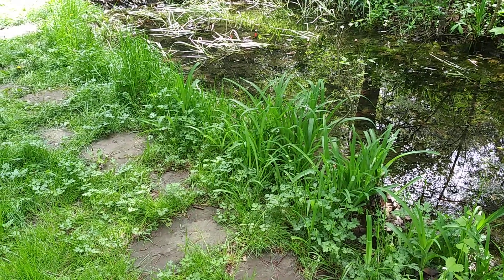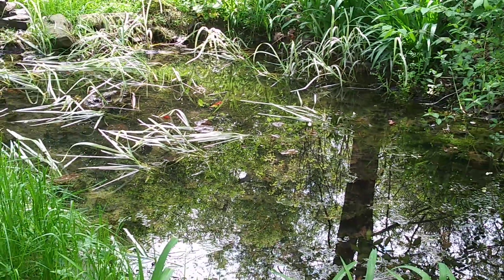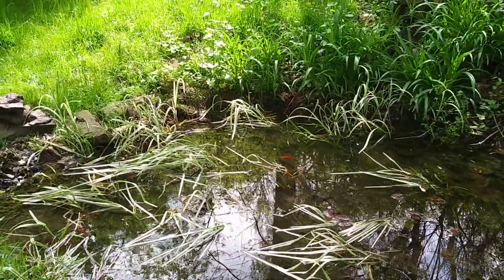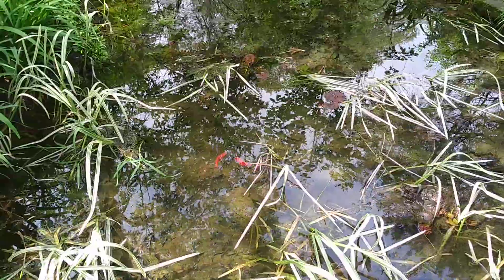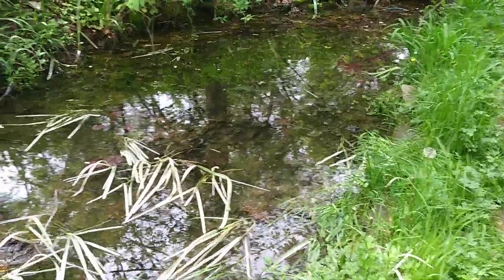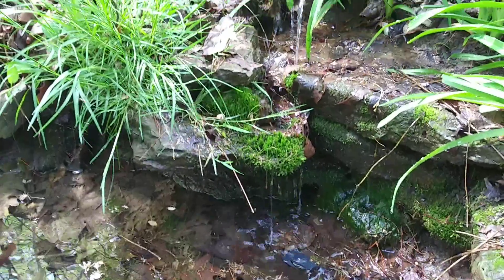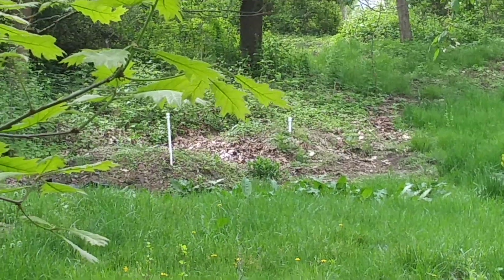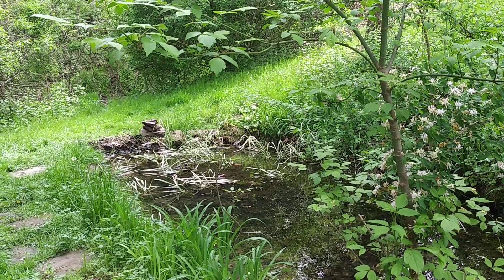Proof the fish survived the winter freeze in the spring fed pond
The experiment took a year to complete